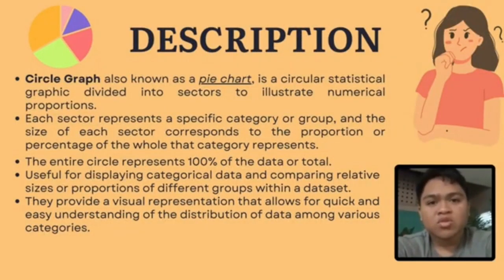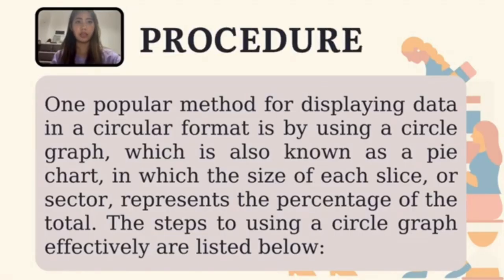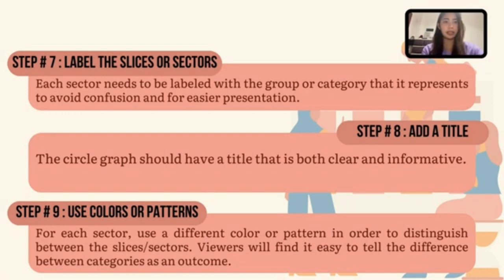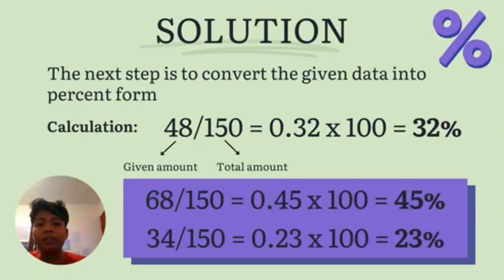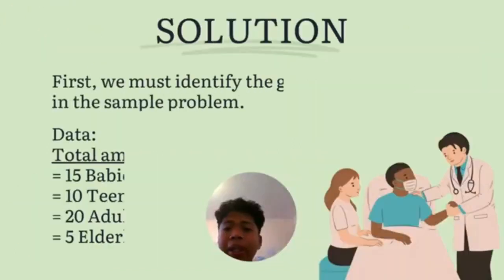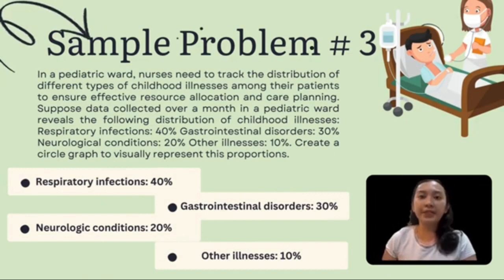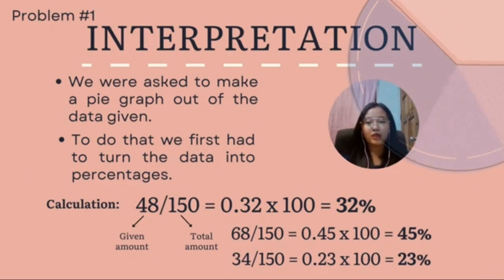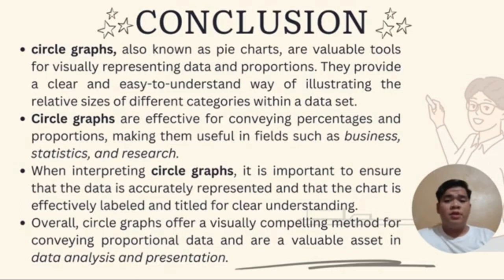BSN 1J- GROUP 2 CIRCLE GRAPH